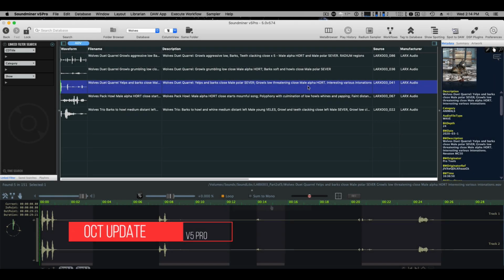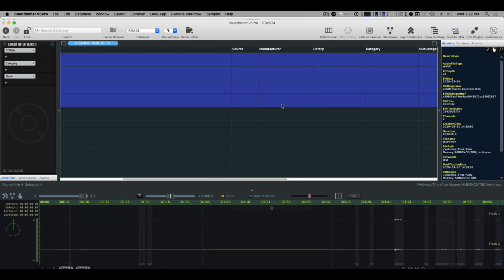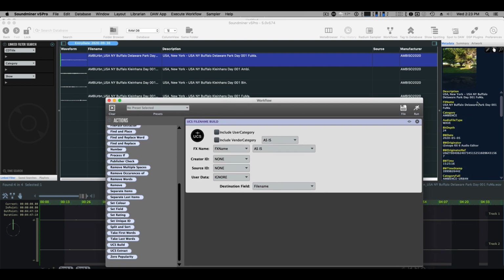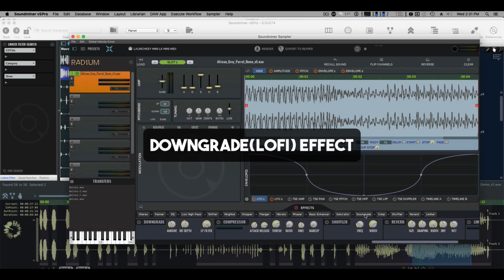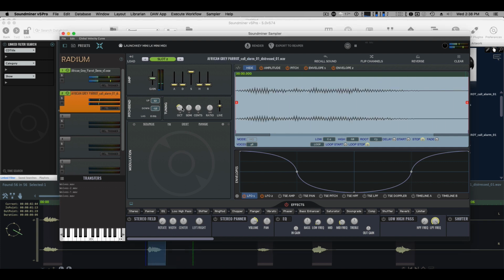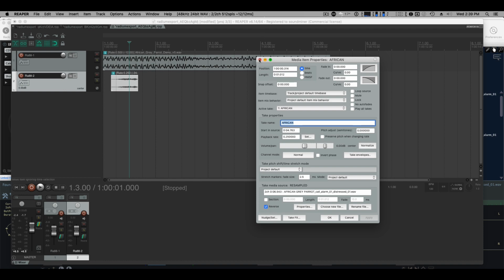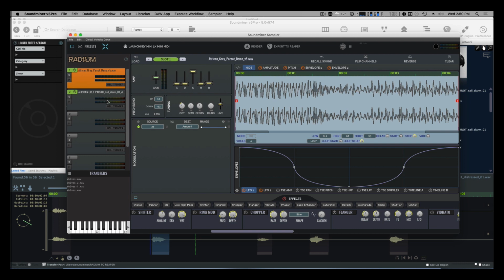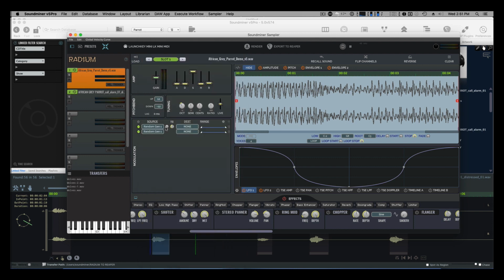Soundminer v5Pro October Update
There's more in the release notes, but these are the highlights...

0:00 New Advanced Search mode
1:03 Metadata Lookup
3:00 Radium Voices
4:00 Downgrade plugin(lofi)
4:55 Export Radium to Reaper
7:25 Modulation Section Improvements